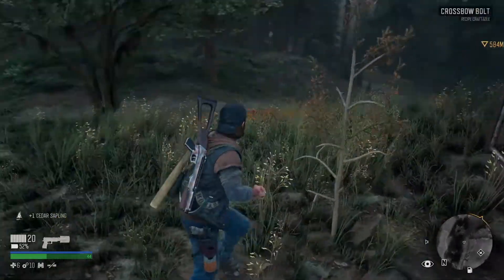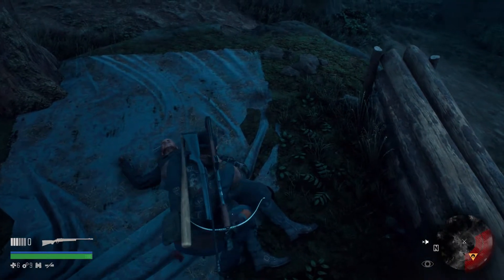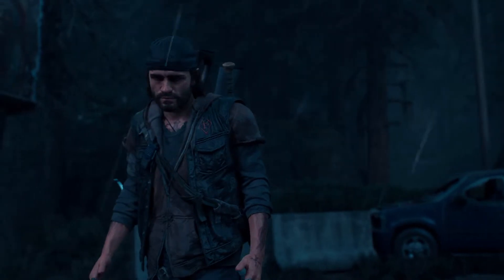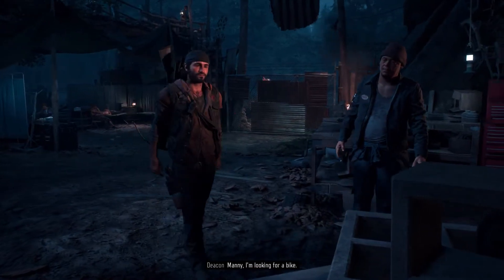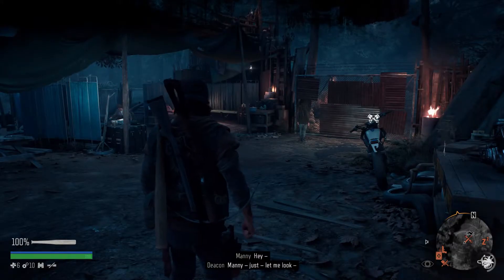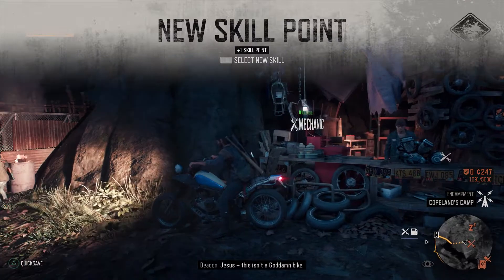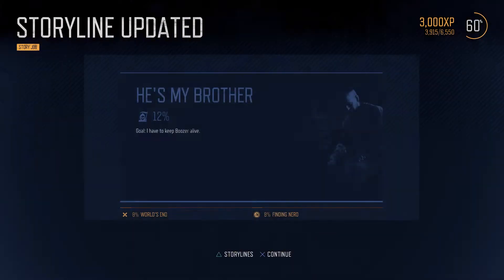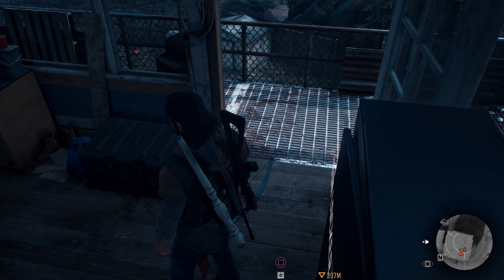DAYS GONE Playthrough - PART 2 Finding a Settlement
Here is Part 2 of my days gone Playthrough. This Continues on as I fight some drifter's who are apparently "bad guys". Finally diacover a settlement that I can buy and upgrade stuff.